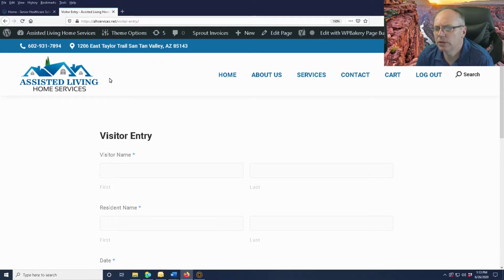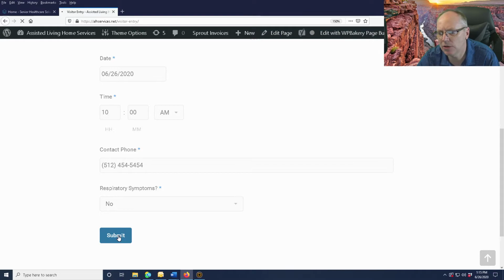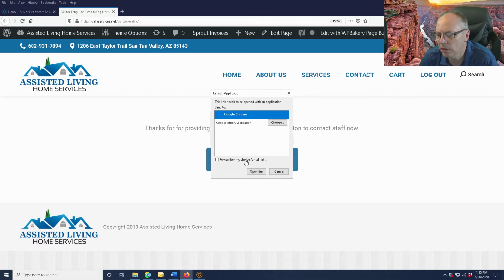Assisted Living Home Contactless Covid Visitor Screening